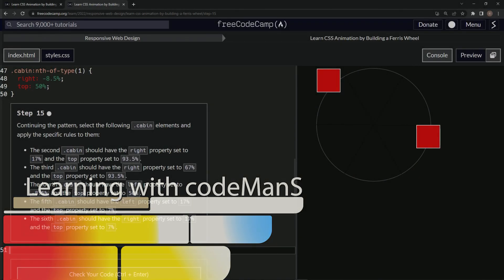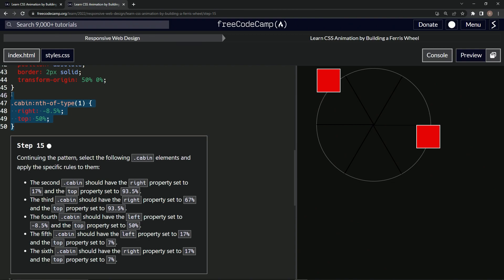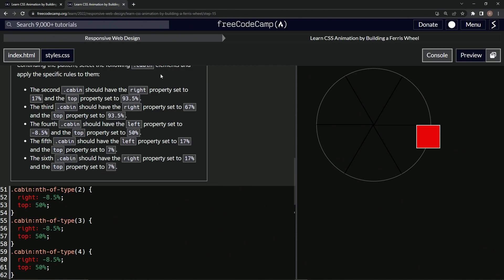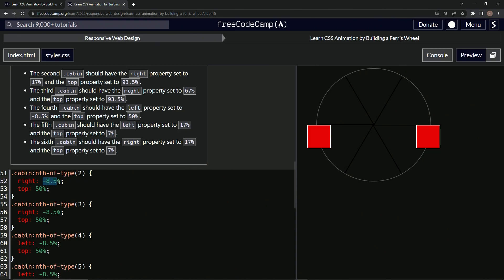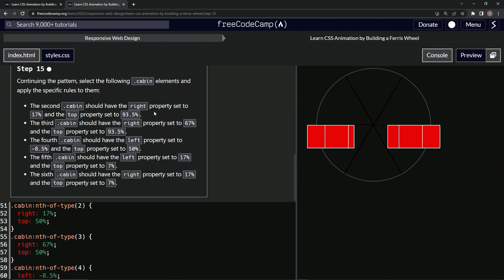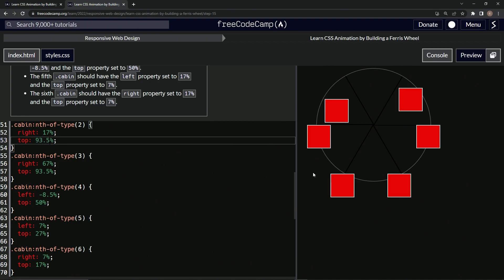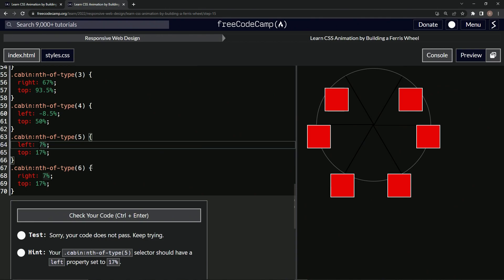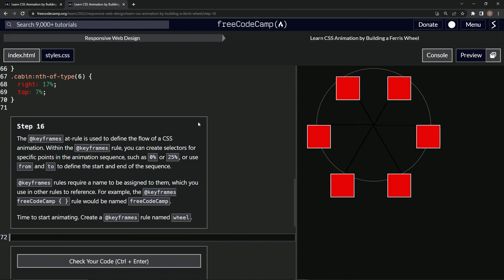Build a Ferris Wheel - Step 15 | Learn CSS & HTML | FreeCodeCamp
🏗️🌐 Greetings, web creators! Episode 15 of 'Learn CSS Animation by Building a Ferris Wheel' is here! Today, we continue the thrilling task of cabin positioning. Let's spread these cabins evenly across our virtual Ferris Wheel!

In this intriguing tutorial, we're taking a further step in bringing our Ferris Wheel to life. We're positioning the 2nd to 6th cabins at specific points on the wheel. The power of CSS allows us to place them exactly where we want them to be! Every .cabin placement brings us one step closer to our animated goal. Let's conquer cabin positioning! 🎡🔧⚡️

Join us as we navigate through the specifics of cabin placement - a seemingly minor task that plays a major role in creating an engaging and interactive web experience. It's the subtle details that make the success happen! 🖥️🌐🌟

Loving the content? Let's continue learning and growing together! 🔔💖🚀

Ready to set the rest of the cabins in motion on our Ferris Wheel? Let's dive right in! ⚒️🎡